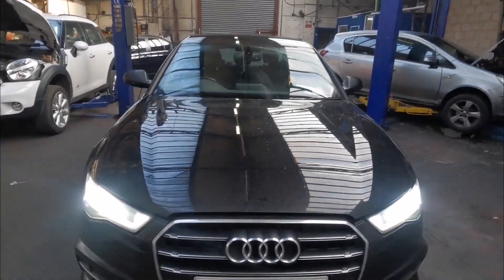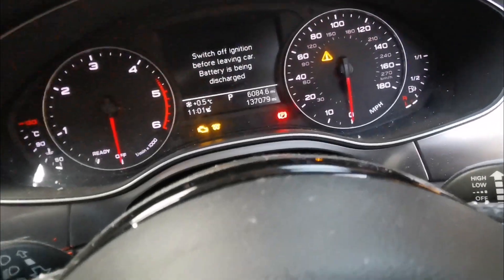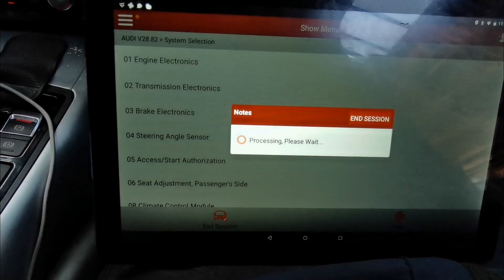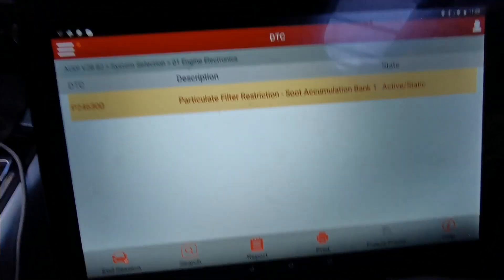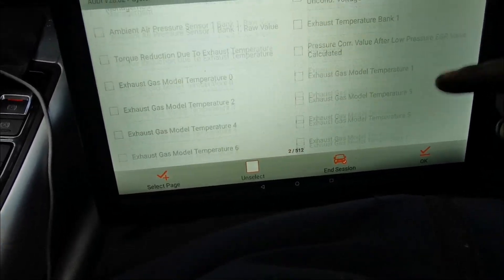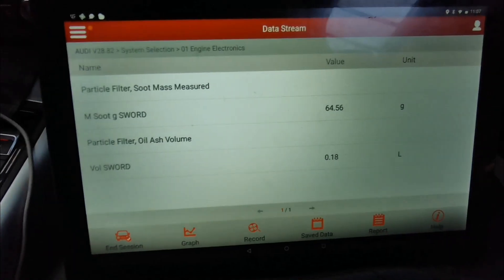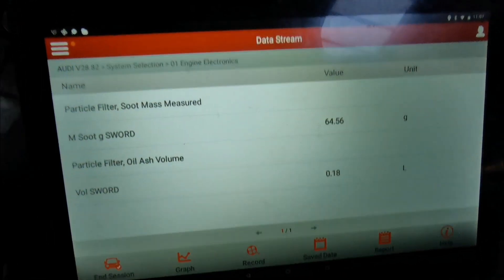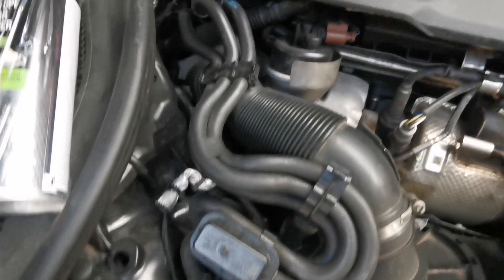cleaning dpf on car Audi A6 2.0 tdi Audi VW seat and scoda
This is only to show you guys the steps and key points when doing dpf cleaning on car. This method works for may makes and models. 2 things you need before you start this job is, the spray and a diagnostic tool to reset the value on the dpf Ash volume and enable dpf regeneration while driving.
It is quite straightforward. Find a place to spray the solution before DPF, it can be back pressure sensor pipe or the add blue injector. After you spray the solution, wait for 30 minutes, start the engine, run it for 5 minutes, and then accelerate for another 5 minutes then reset the Ash volume valve at least to 20g. Clear fault code, activate dpf registration while driving, then take the car for a good 20 minutes drive. Stop the car at a safe place, go to live data, check the Ash volume value. Check if it drops below your initial value.
Please don't mind my voice as it was freezing cold on that day.
I will be happy to receive your feedback.
Thanks